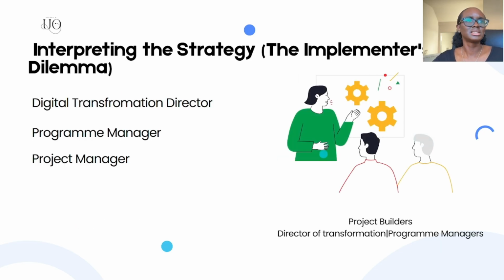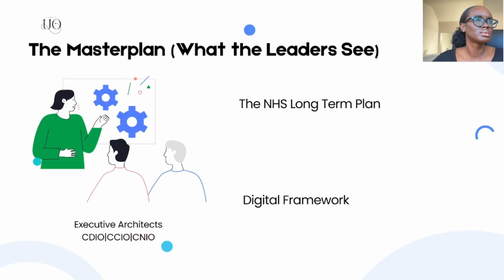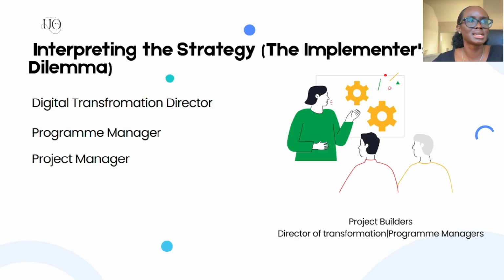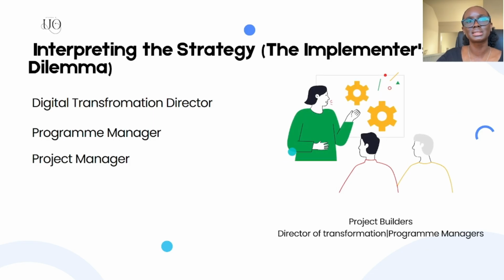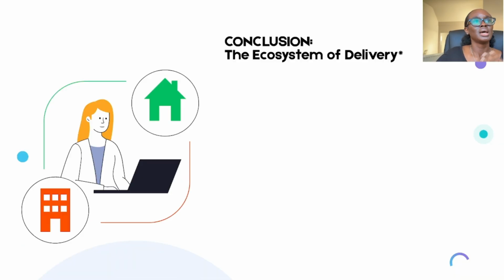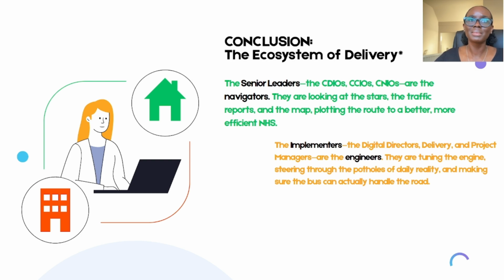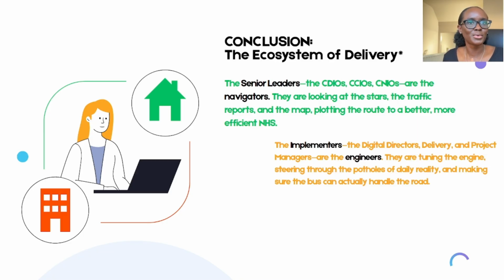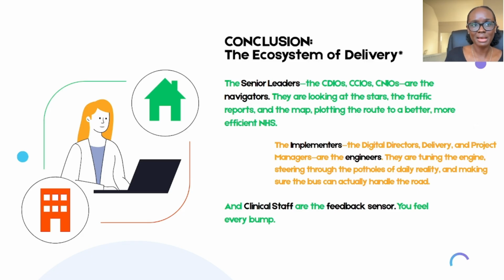Pillar Three: Leadership & Digital Strategy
This video is the third in the Digital Health Explainer Series, breaking down Pillar Three: Leadership & Digital Strategy—the compass that ensures we're not just building things right, but building the right things.
Who decides what gets built in digital health? Who sets the direction? And how does a boardroom ambition become something that actually works on the ward?